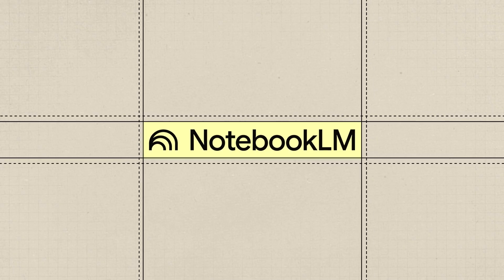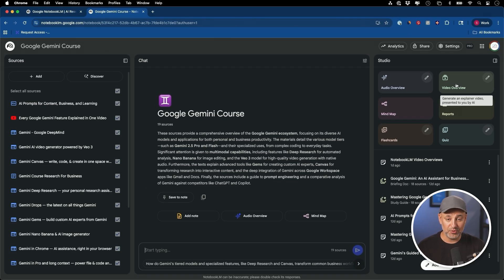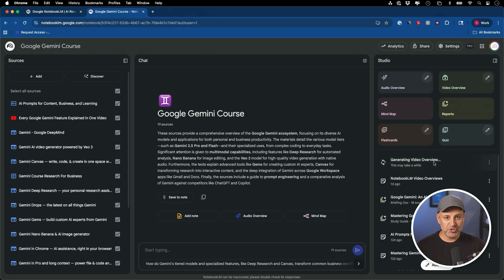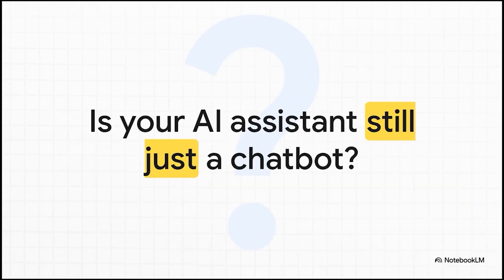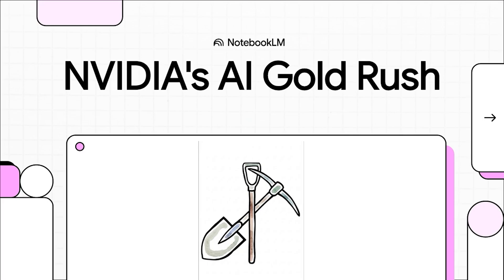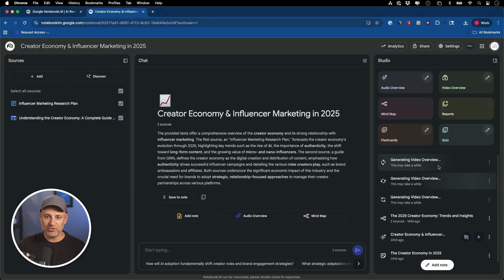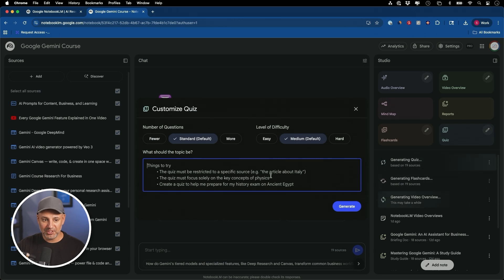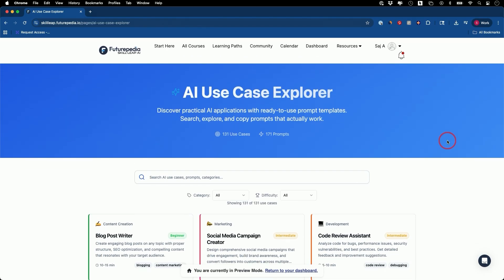Google’s NotebookLM Can Now Make Videos!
Get instant access to 30+ AI courses with Skill Leap AI.

I go step by step to show how I use the new Video Overview feature in Google’s notebookLM to turn my documents, YouTube videos, and websites into full explainer videos with voice and graphics. This tool helps me create quick, helpful videos from all kinds of sources, like course content, annual reports, and research papers.

I show how to upload your sources, choose your focus, and customize the video to fit different needs, like teaching a class, sharing business insights, or explaining a complex topic in a simple way. If you're a visual learner or need to share info fast, this is one of my favorite AI tools. I also talk about other features in notebookLM like flashcards and quizzes that make learning and teaching even easier.